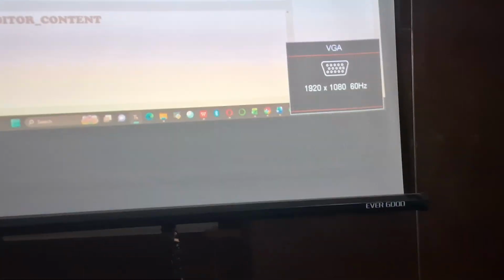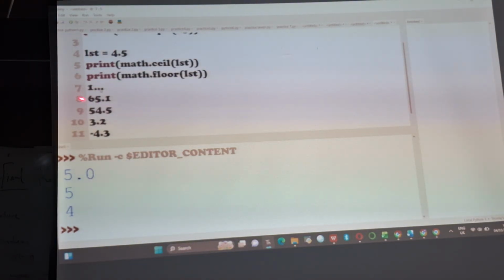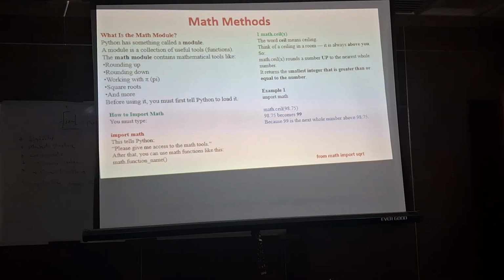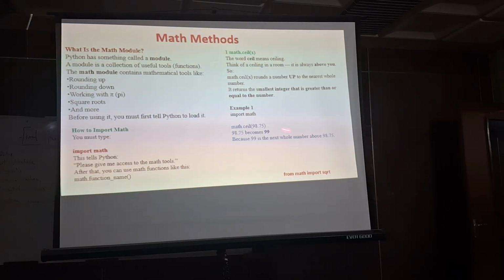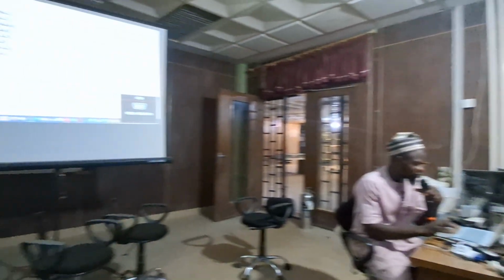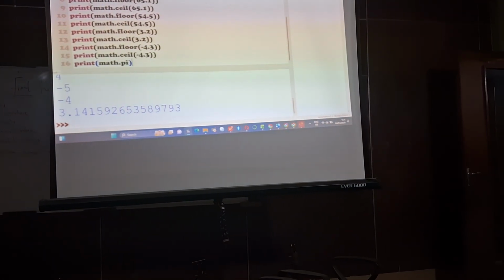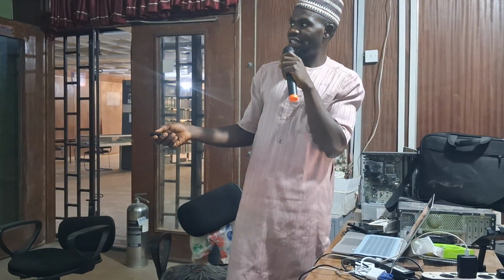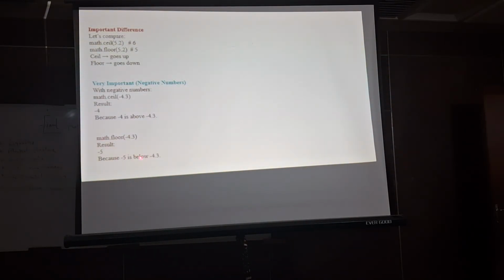LISFN Free Python programming classes for beginners Day 7 facilitated by Yusuf Ishaq CEO LISFN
LISFN Free Python programming classes for beginners Day 7

facilitated by Yusuf Ishaq President/CEO LISFN